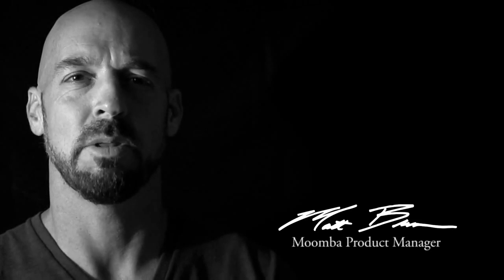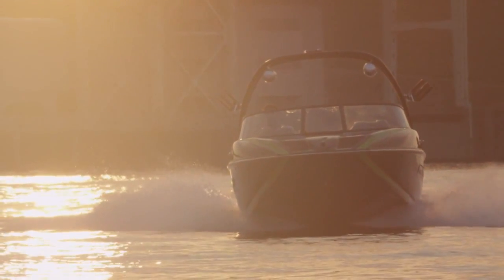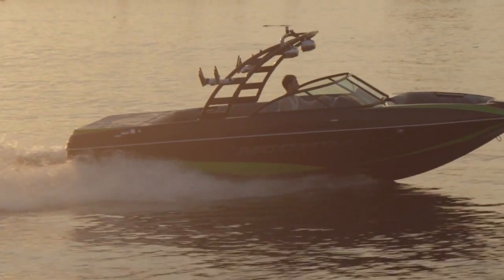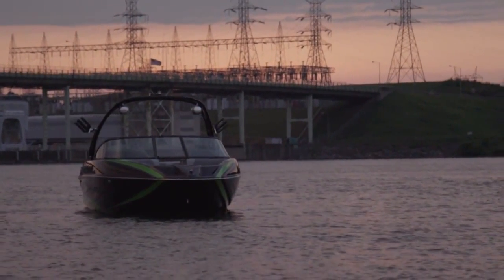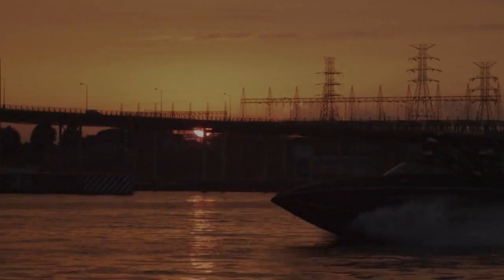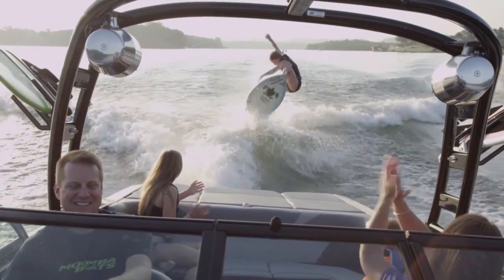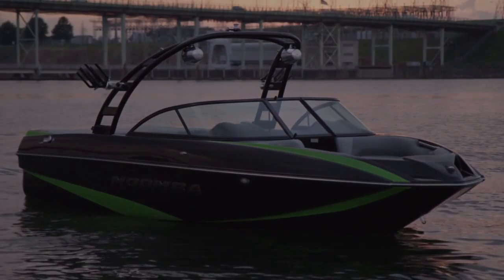The All New 2015 MOJO HD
The new completely redesigned 23-foot Moomba Boat @MoombaBoats Mojo is casting a “no worries” spell on true water sports warriors with professional-level wakeboard wakes, competition-worthy surf waves, magical handling and great rough water ride all for a reasonable price. The Mojo enchants even skeptics with a beautifully durable and comforting interior. The new wider and longer stature of this Moomba has allowed for more seating and storage. This spaciousness also directly relates to more Gravity III-D Ballast standard. Weighing in with 900 plus Kgs of ballast, the 2015 Mojo conjures-up huge shapely wakes right off the factory floor. If you are looking to coax even more surf performance out of the Mojo, opt for the Moomba Surf Edition, which adds another 230Kgs plumbed-in bow sack and Flow Surf. With as much as 1130 Kgs of ballast and 23-feet of wake boat to get on plane, the Mojo requires the low-end power that only an engine built for high performance pulling can provide. The 2015 Mojo comes standard with the new 400 6.2 liter Ford Raptor engine by Indmar with an industry-leading 5-year factory drive train warranty. This Raptor engine cranks-out 404 foot pounds of torque to get any rider or surfer up and on the water in seconds without the driver ever loosing sight of the horizon. You’re going to have to experience the magical powers of the 2015 Moomba Mojo at dealer near you to believe it.